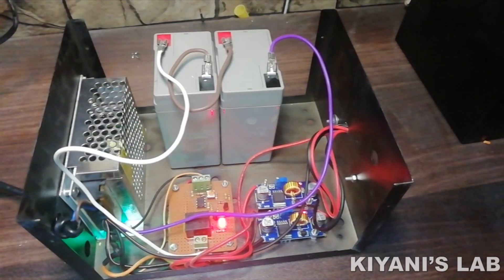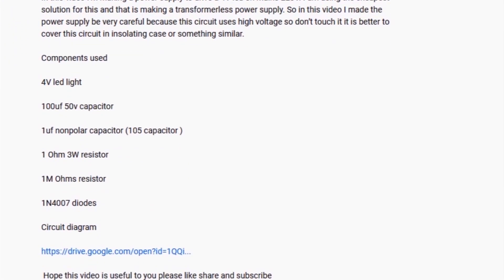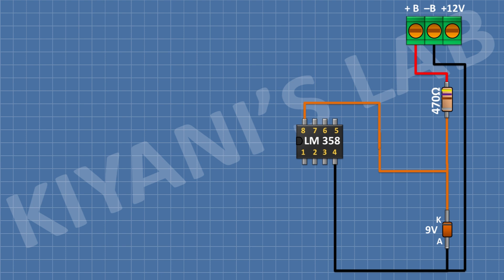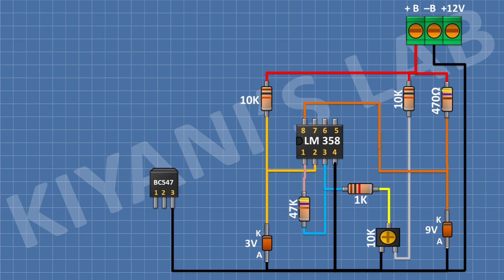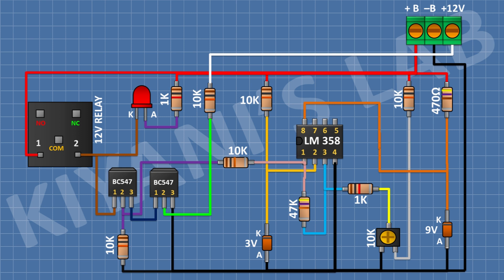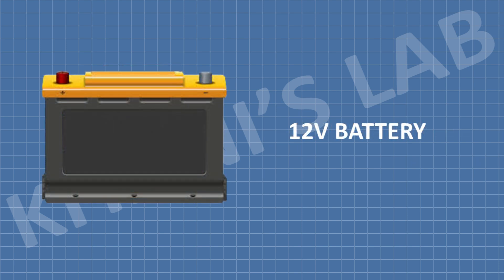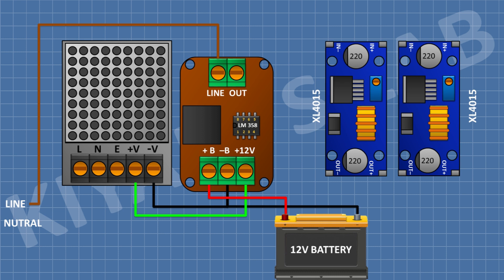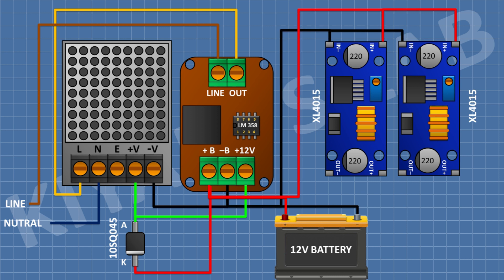How to Make 12V 9V 5V DC UPS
Hi friends in this video i have made a dc ups this ups can deliver  5v 9v and 12v dc supply i hope you will enjoy the video please like share and subscribe

Components:

1X 12V 5A SMPS

1X 12V 7A BATTERY

2X XL015 BUCK MODULES

1X LM358 IC

2X BC547 TRANSISTORS

1X 9V ZENER DIODE

1X 3V ZENER DIODE

1X 10SQ045 DIODE

1X 1N4148 DIODE

1X LED

1X 470 OHM RESISTOR

1X 1OK TRIMPOTS

4X 1K RESISTORS

4X 10K RESISTORS

1X 47K RESISTOR

1X 12V RELAY

1X 2 PIN TERMINAL BLOCK

1X 3 PIN TERMINAL BLOCK

1X PERF BOARD

Useful Tools

3d printer